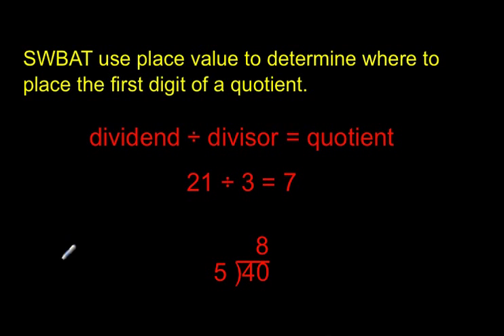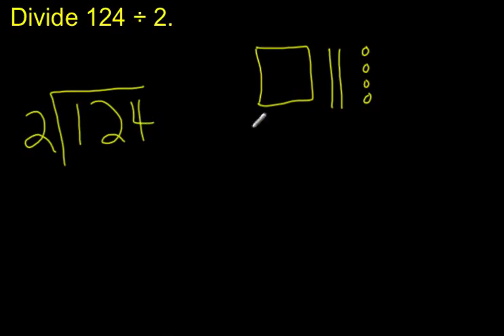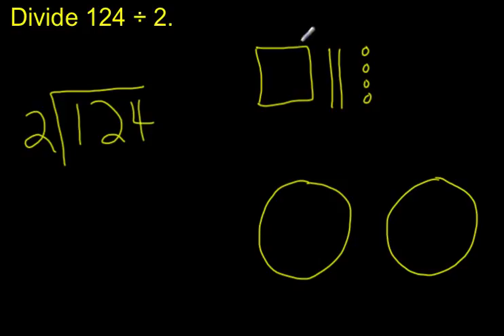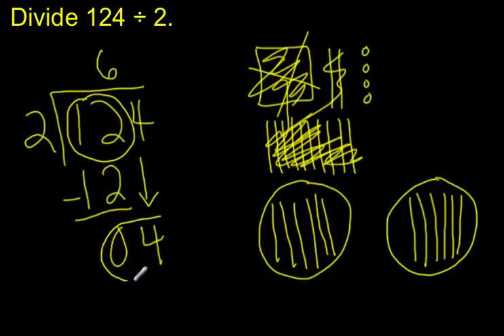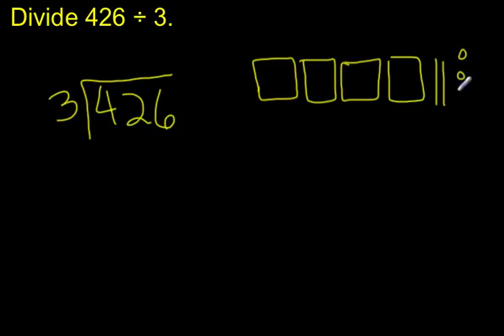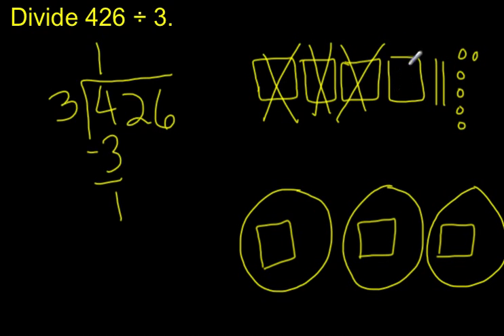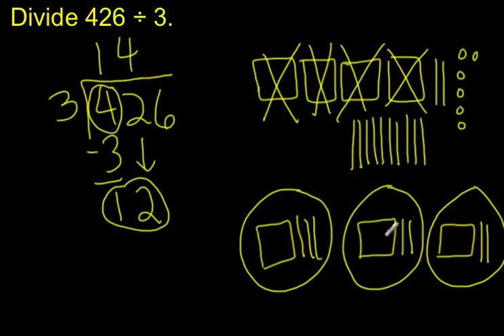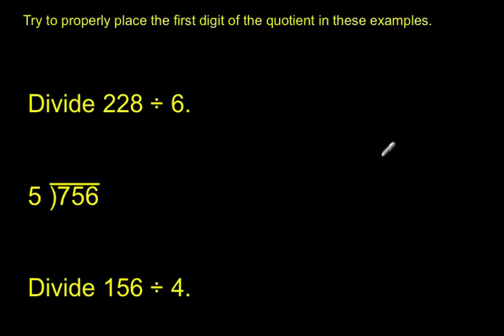Go Math - 4th Grade - Ch. 04, Lsn. 10 - Place the First Digit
How to use place value to determine where to place the first digit of a quotient when doing long division.